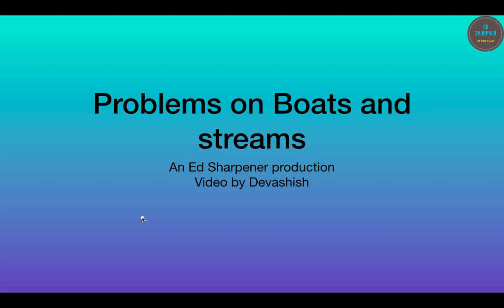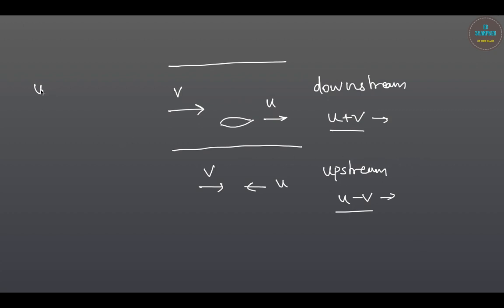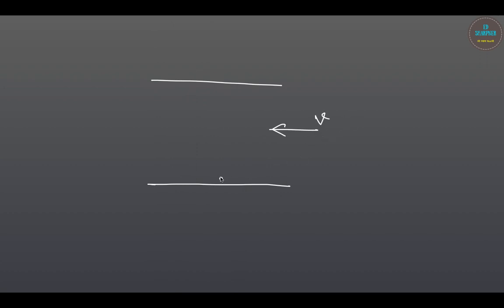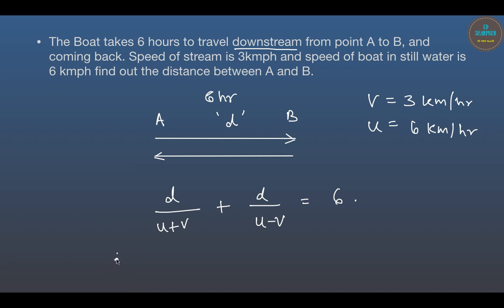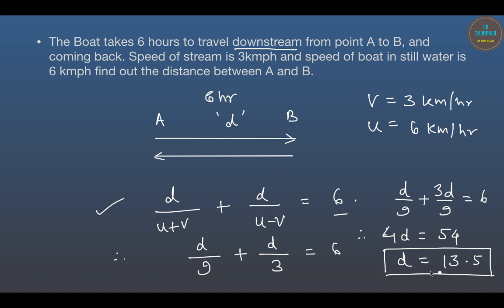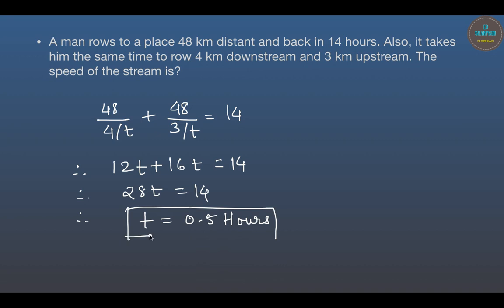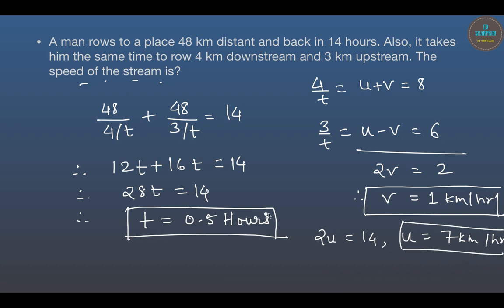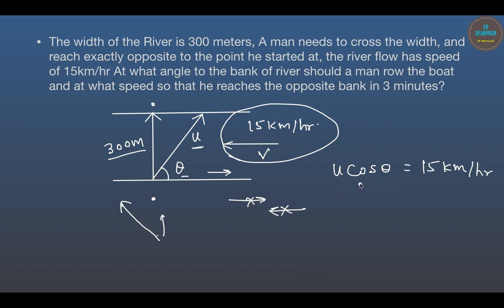Boats and Streams short Tricks and tips - General Aptitude GATE, Banking, UPSC and Banking exams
This problem discusses the problems on Quantitative aptitude and general aptitude section Boats and streams, the problems on relative velocity have this special part wherein the upstream and downstream velocity of the boat can be related to the distance traveled and time is taken,
We hope that the session will be useful for GATE, CAT, banking exams, Company placements exams and other competitive examinations where you can use different tricks.